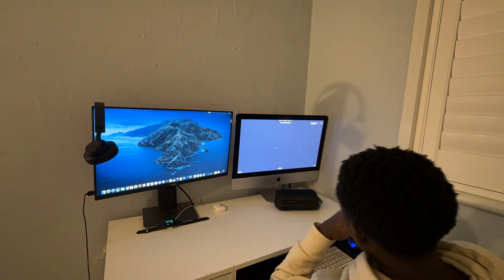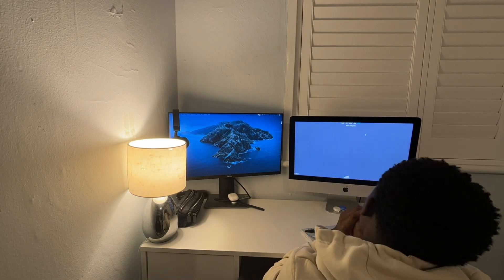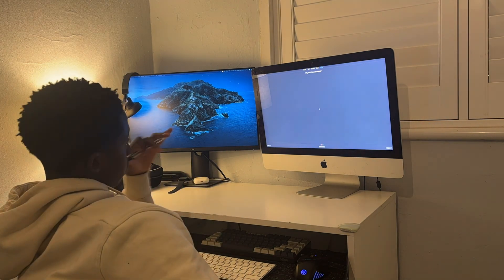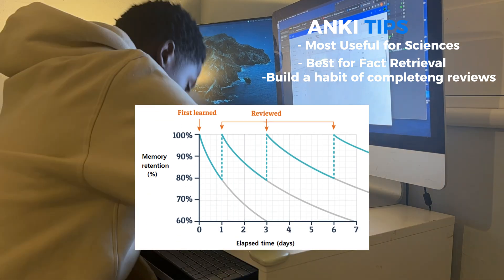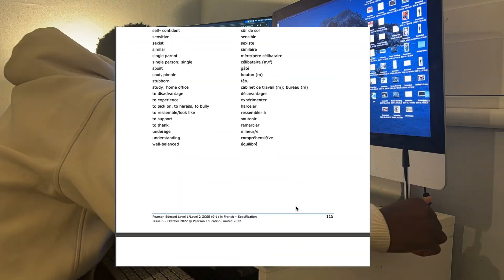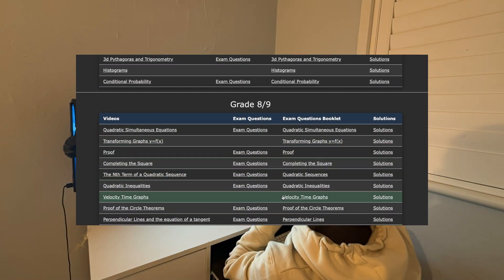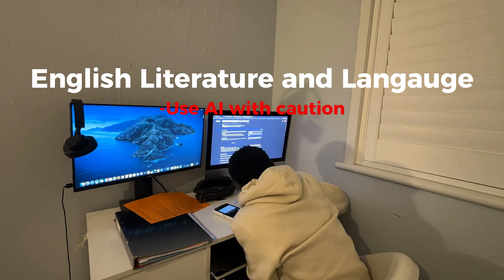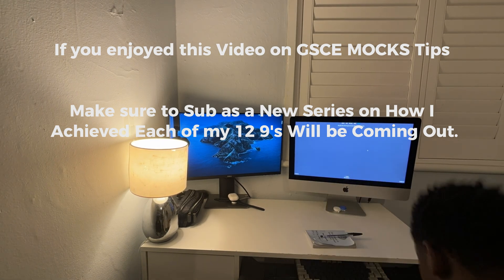GCSE MOCKS Revision Guide | How to Ace Mocks (No Nonsense Guide)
Many Year 11's are worried about their mocks that are soon approaching, and how they can best utilise this half term to revise - This video is definitely a great place to start  -

Here are the websites and apps mentioned:
Physics and Maths Tutor
Maths Genie
Anki Web
Quizlet
Subject Specific Specification can be found by typing your 'subject' - then the 'exam board' - then 'specification'

Dylan Boateng